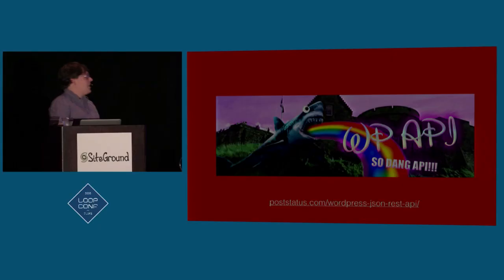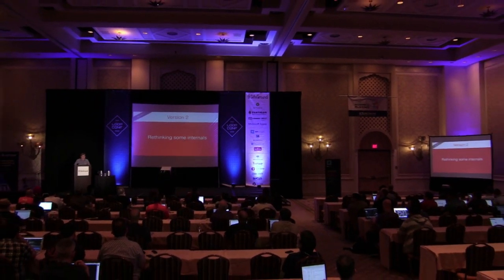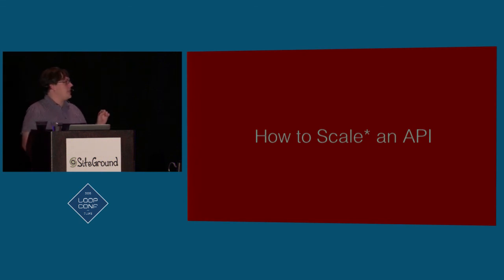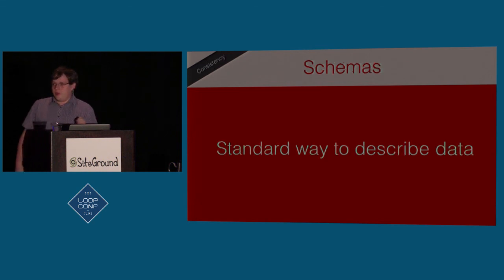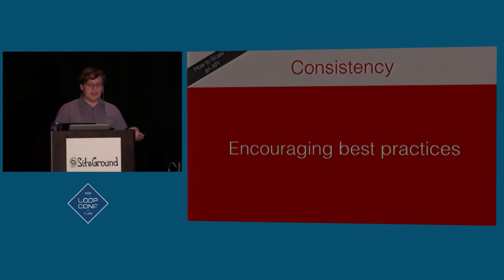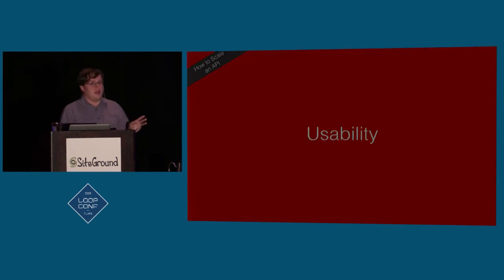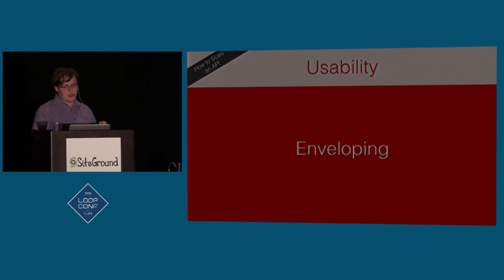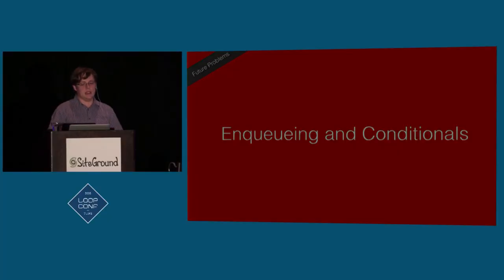How to Build a REST API for 23 Percent of the Web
Building APIs is hard, especially when you're dealing with an open API. Working on ensuring clients and sites can operate together seamlessly is tricky. Creating an API for a product where you cannot rely on parts being available is borderline insane.

Now try deploying this to 23% of the web.

We've learnt a lot along the way, from the practicalities of RESTful best practices to working out how to engineer a flexible system. Find out exactly why it's taken us this long to get a WordPress REST API.